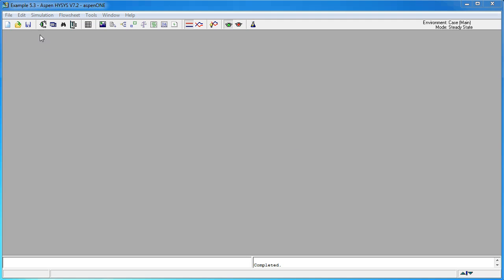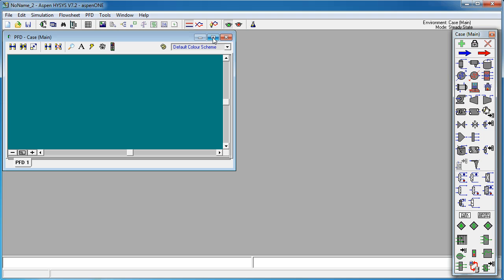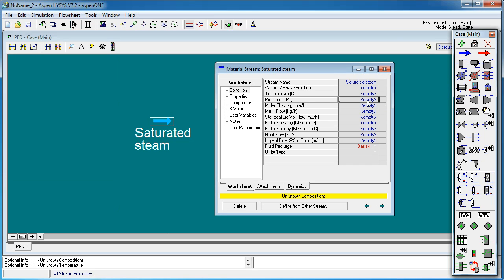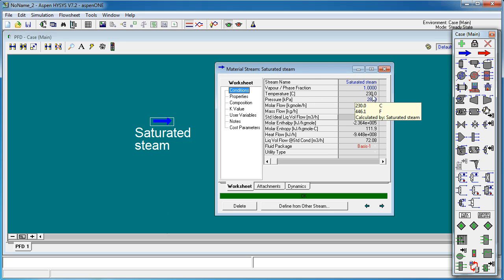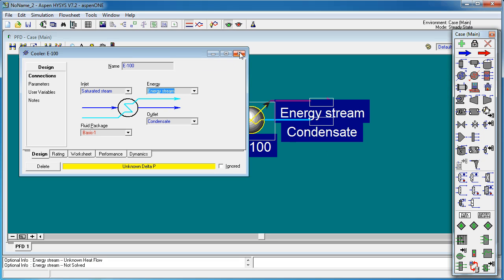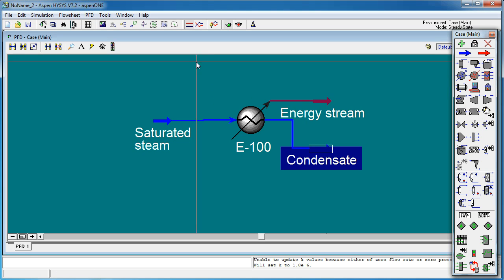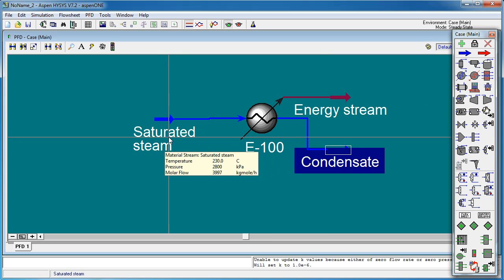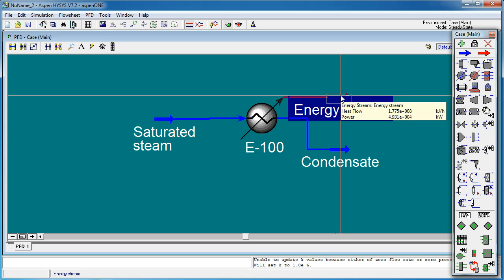Condensing saturated steam using a cooler in HYSYS